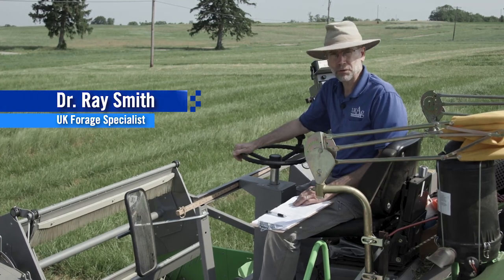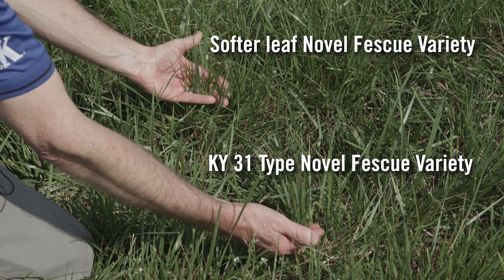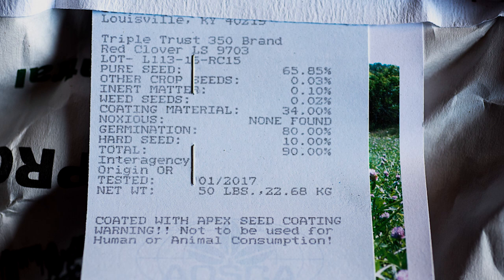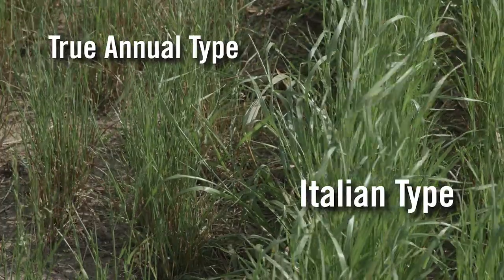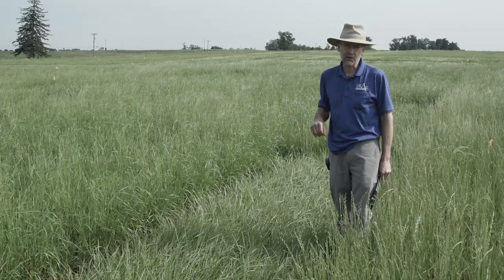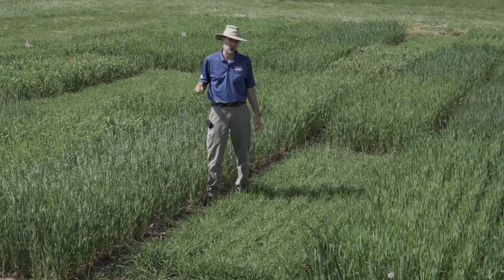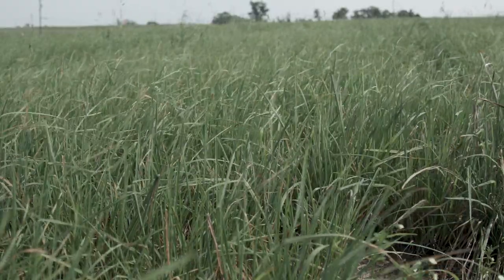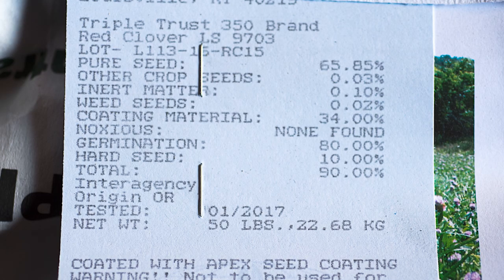Ray Smith Testing New Grass Varieties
Dr. Ray Smith Explains the importance of testing new grass varieties.
Smith looks at Tall Fescue, Orchardgrass, Ky Bluegrass, Festuloliums, Perennial Ryegrass, Annual Ryegrass, KY 31, and Endophyte free types and Novel Endophyte types.